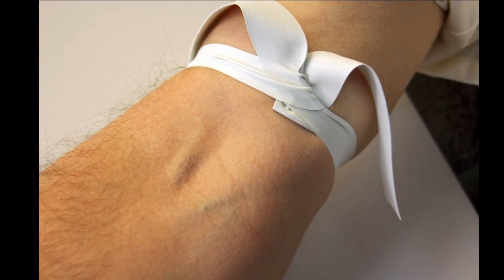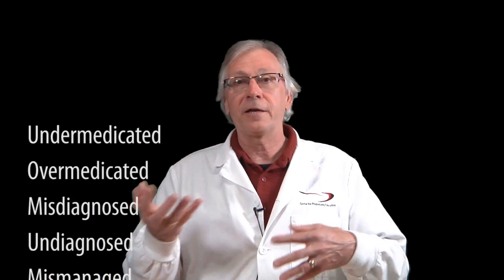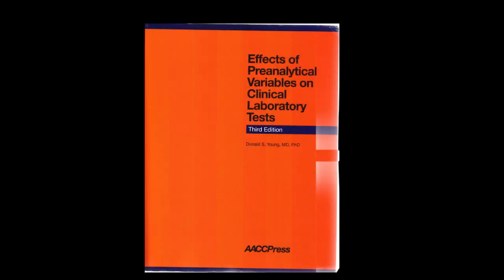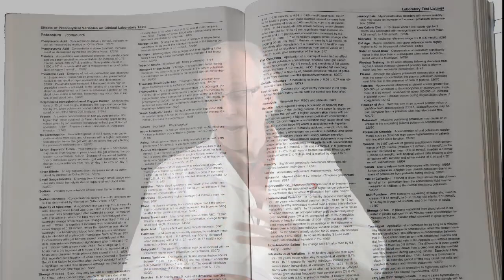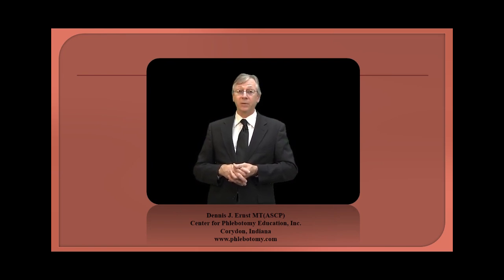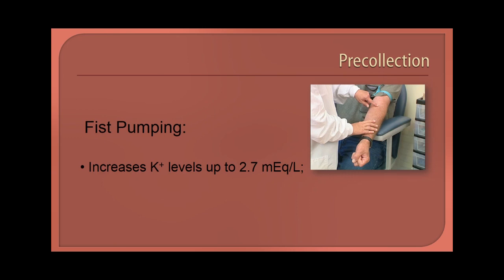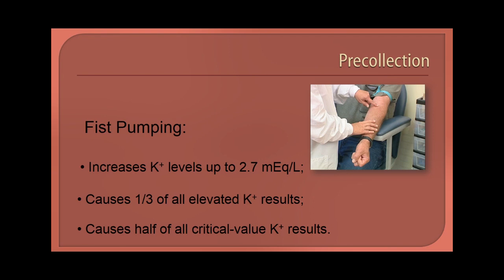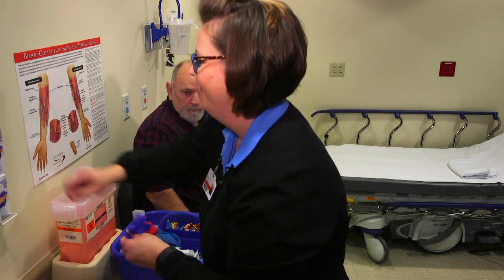Pumping the Fist Before Drawing Blood: Why You Shouldn't.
When drawing blood samples from patients, one of the most commonly committed venipuncture errors is asking the patient to pump his/her fist when finding veins. While it may make hard-to-find veins easier to locate, repetitive clenching and releasing the fist makes the potassium level in the blood below the tourniquet skyrocket. When drawn and tested, the potassium level the lab reports cannot be trusted to be accurate. The term that describes this error is pseudohyperkalemia, or falsely elevated potassium levels in the blood.

In this video, Your Personal Phlebotomy Guru explains why every phlebotomist must find alternative ways to locate veins and makes several suggestions that won't alter the blood before it's even tested.

Time code:
0:20---Introduction
0:47---Consequences to the patient when fist-pumping is permitted
1:32---What the studies say about how fist-pumping changes lab results
2:31---clip from "Potassium Results Your Physicians Can Trust"
4:46---Summary

To obtain the full-length version of "Potassium Results Your Physicians Can Trust" in DVD or streaming formats,

For the industry's best-selling phlebotomy desk reference, The Lab Draw Answer Book,